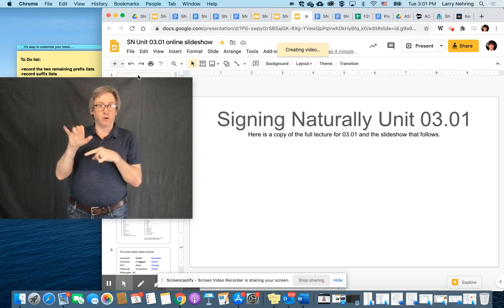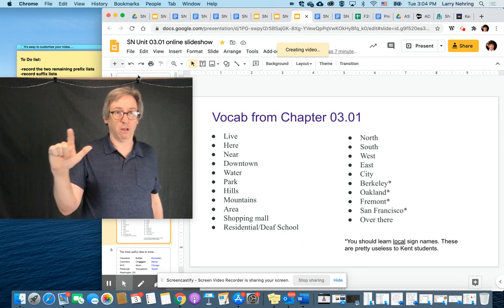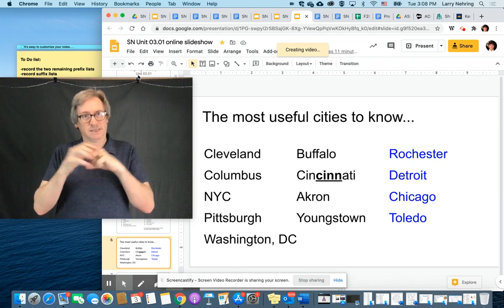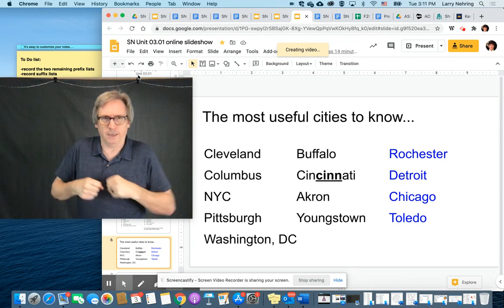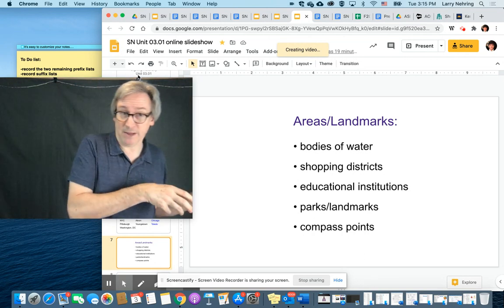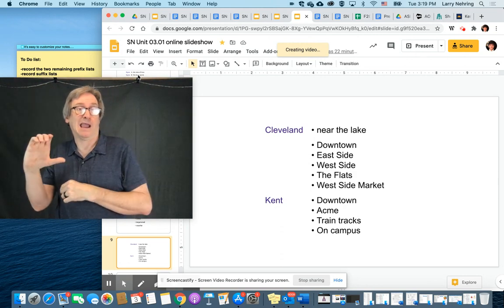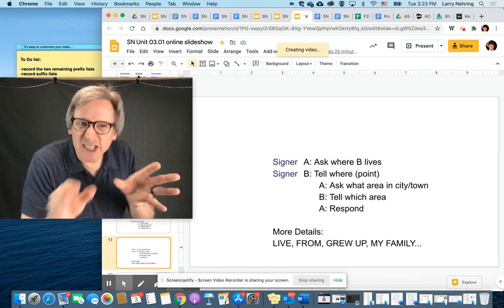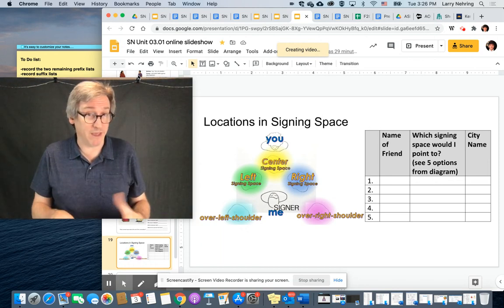SN Unit 03.01 video lecture